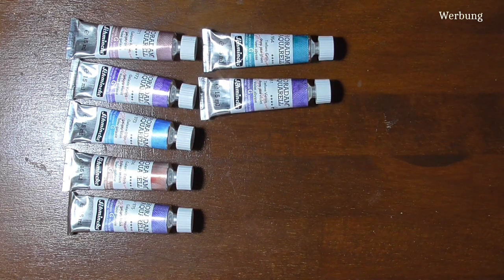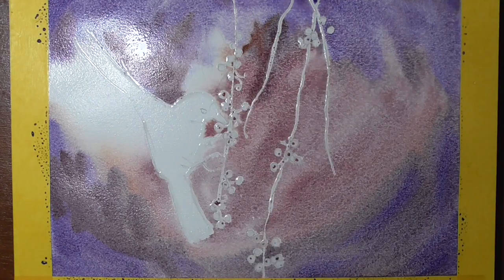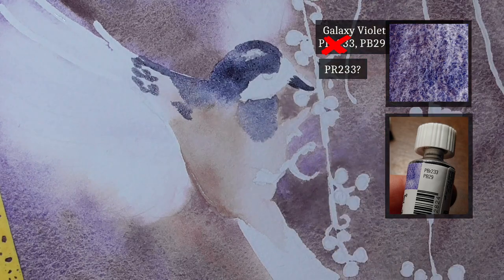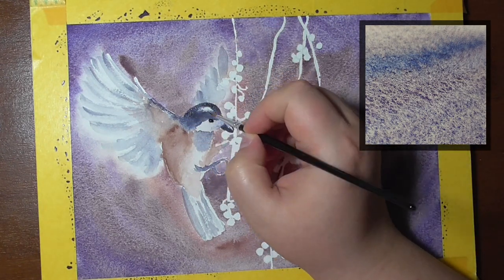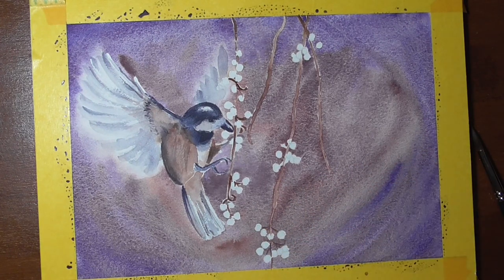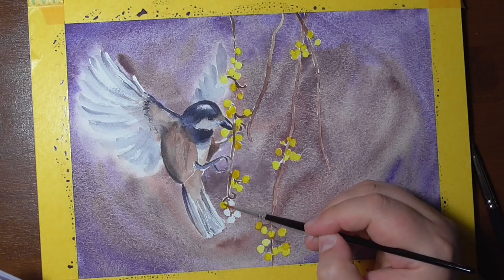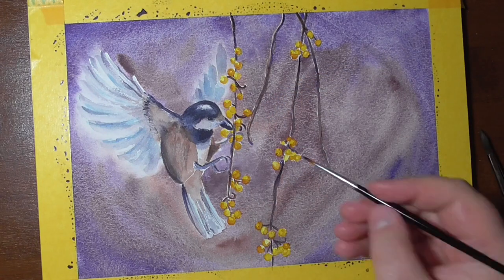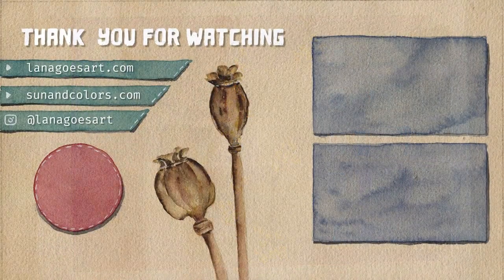Supergranulating Colours by Schmincke - Galaxy Colours - Review Part 1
Read a written review on the super granulating colours and see pictures of the painting and the wonderful granulation these colours create.

On sunandcolors.com you can visit a watercolour library with swatches, informations about the pigments and properties of the paints as well as the results of a lightfastness test. This grew into a community project and I'm very happy to share my findings with fellow artists.

If you want to help me out and like the content, consider a small one time donation over on Ko-Fi or use the affiliate links down below at no extra cost to you. This really helps covering the server costs for the database. Thank you!

Art supplies
♦ Schmincke Super Granulating Colours
Please scroll down in the Schmincke line for the super granulating colours. :)
♦ Gerstaecker Centenaire Watercolor Paper
♦ Schmincke Masking Fluid